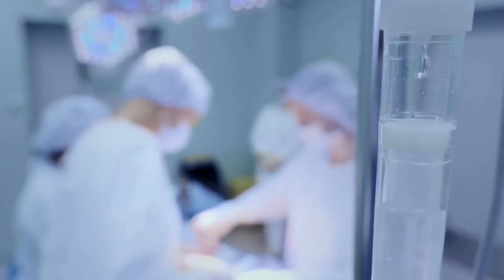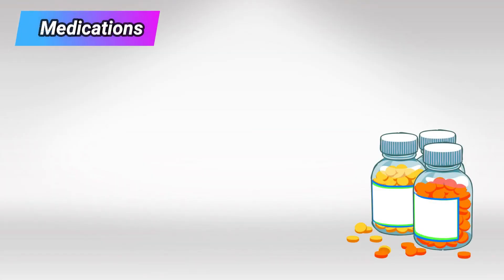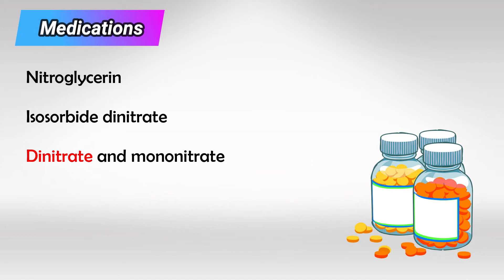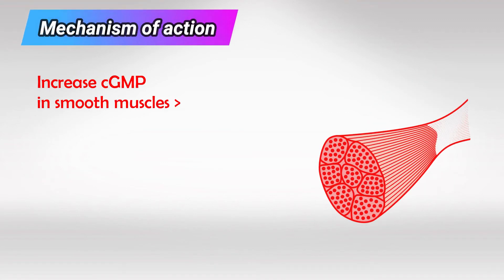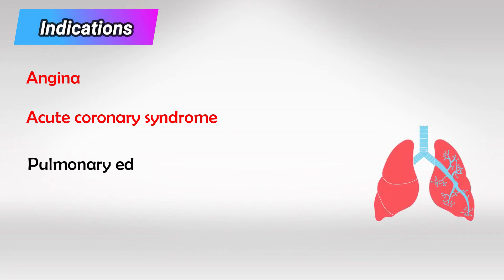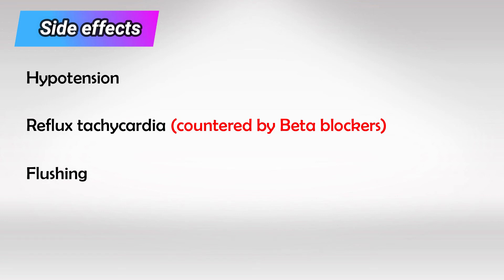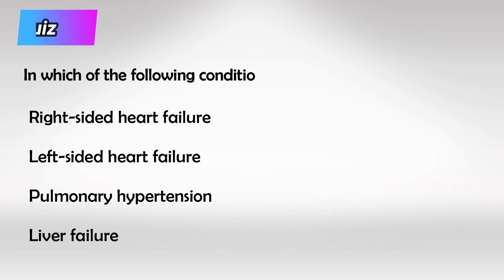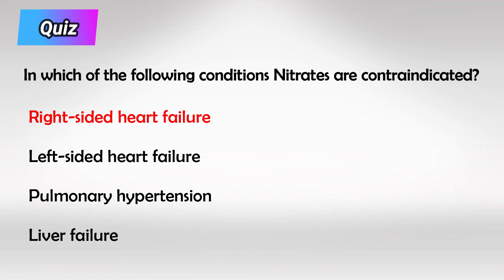Nitroglycerin Mechanism and Side Effects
Nitroglycerin, also known as glyceryl trinitrate, is a medication that primarily functions as a vasodilator, meaning it helps widen blood vessels and increase blood flow. It has been used for the treatment of various cardiovascular conditions, particularly angina pectoris, commonly known as angina.

Angina Pectoris:
Angina pectoris is a type of chest pain or discomfort that occurs when the heart muscle doesn't receive enough oxygen-rich blood. It is usually a symptom of underlying coronary artery disease (CAD), where the arteries that supply blood to the heart become narrowed or blocked due to atherosclerosis (buildup of fatty deposits). Angina often presents as a tightness, pressure, or squeezing sensation in the chest, and it can radiate to the arms, neck, jaw, or back. It is typically triggered by physical exertion, emotional stress, or other factors that increase the heart's demand for oxygen.

Nitroglycerin and Angina:
Nitroglycerin is commonly used to treat angina because of its ability to rapidly dilate (widen) the coronary arteries and improve blood flow to the heart muscle. By doing so, it helps to relieve the chest pain associated with angina. Nitroglycerin acts by releasing nitric oxide (NO) when metabolized in the body. Nitric oxide is a powerful vasodilator that relaxes smooth muscle cells in blood vessel walls, leading to their expansion.

Forms of Nitroglycerin:
Nitroglycerin can be administered through various routes, including sublingual (under the tongue) tablets, transdermal patches, and topical ointments. The sublingual tablets are particularly useful during acute angina attacks, as they can rapidly relieve symptoms by being absorbed directly into the bloodstream through the mucous membranes under the tongue.

Limitations and Precautions:
Despite its effectiveness, nitroglycerin has some limitations and precautions. Over time, patients can develop tolerance to nitroglycerin, meaning that its effectiveness might diminish if used consistently without breaks. Additionally, nitroglycerin can cause side effects like headaches, dizziness, low blood pressure, and flushing due to its vasodilatory effects.

Patients using nitroglycerin should follow their doctor's instructions carefully and be aware of potential drug interactions or contraindications. It's important to note that nitroglycerin should not be used in conjunction with certain medications, especially those used for treating erectile dysfunction (such as sildenafil, tadalafil, or vardenafil), as the combination can lead to severe drops in blood pressure.

Conclusion:
Nitroglycerin is an essential medication in the management of angina pectoris. By promoting vasodilation and improving blood flow to the heart muscle, it helps alleviate the symptoms of chest pain associated with angina. However, its use should be guided by a healthcare professional to ensure optimal efficacy and safety.